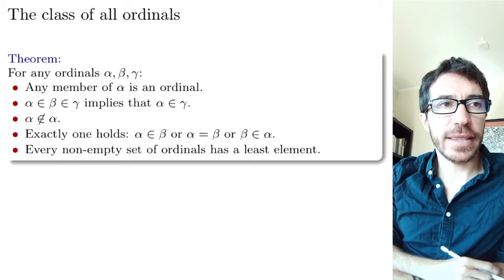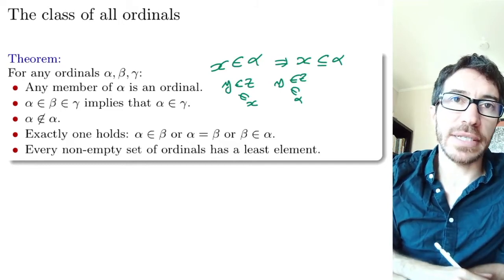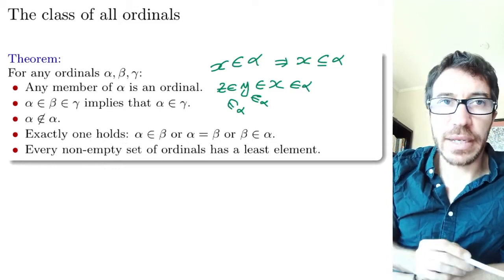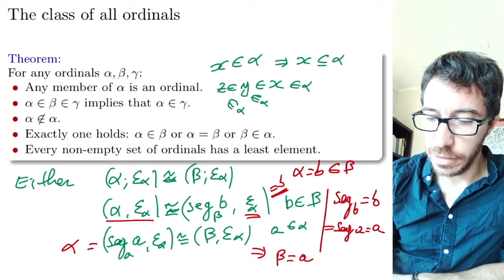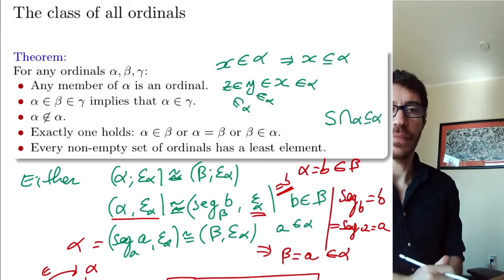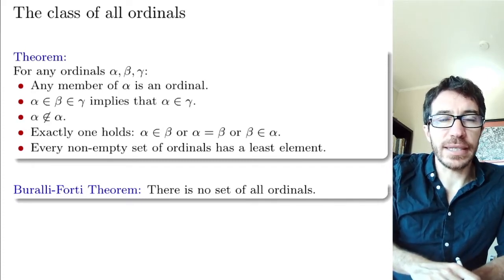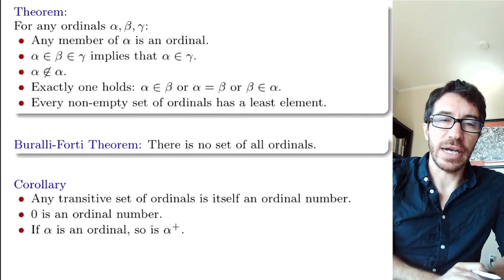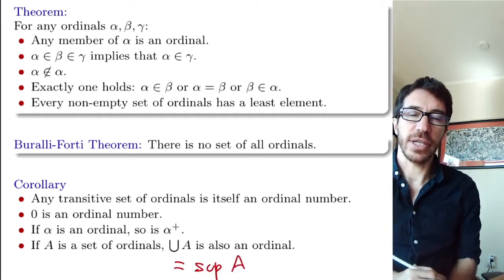45. Set Theory. The Burali-Forti paradox